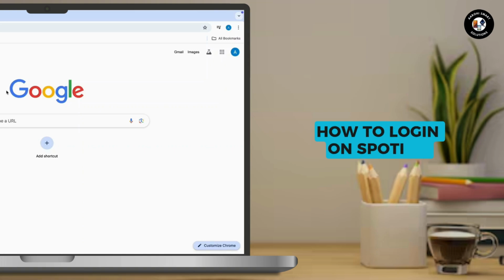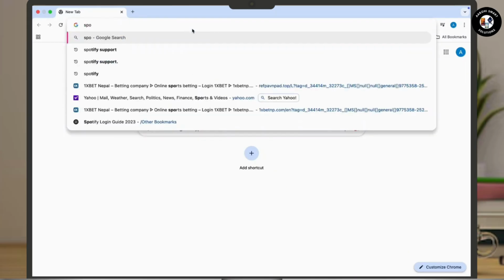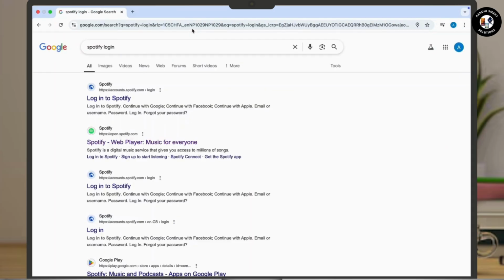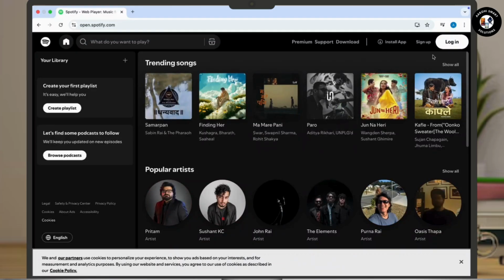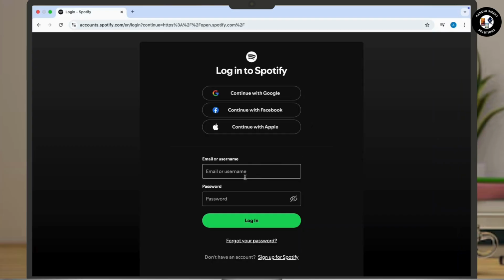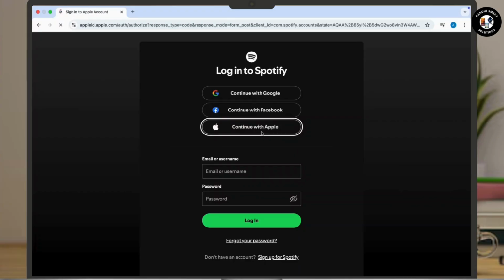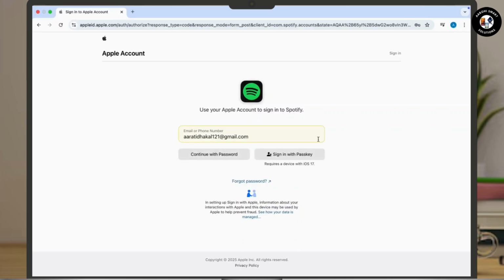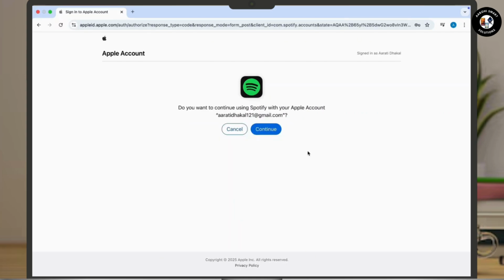Spotify Sign in | How to Login Spotify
Spotify Sign In | How to Login to Spotify (2025)!
Having trouble signing into your Spotify account? Don’t worry! This video will walk you through the steps to login to Spotify quickly and easily. Whether you're asking, "How do I sign in to my Spotify account?" or need help accessing your music, this tutorial has you covered. Learn how to sign in on both mobile and desktop so you can start listening to your favorite songs without delay. Watch now to see how you can successfully login to Spotify today!

Timestamps:

00:00 Spotify Sign In | How to Login to Spotify
00:10 How Do I Sign in to My Spotify Account?